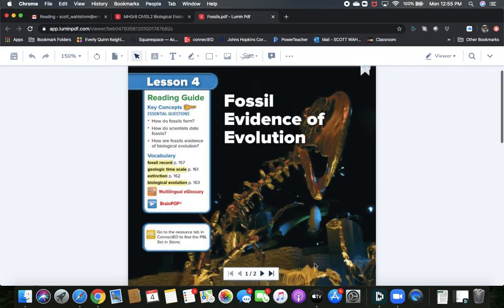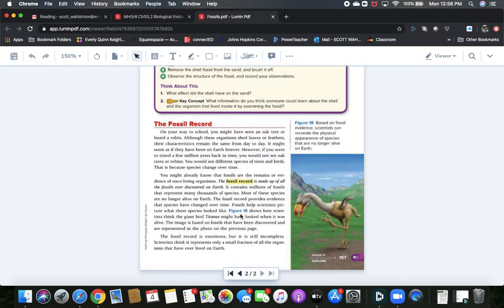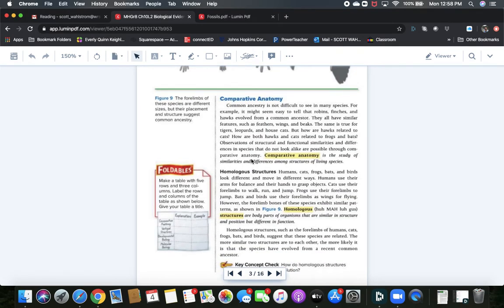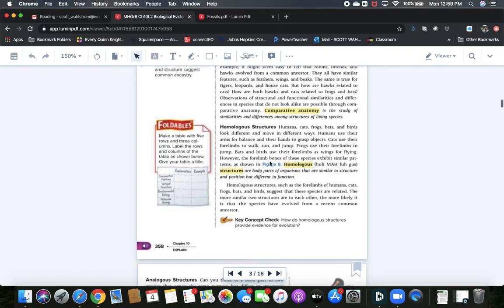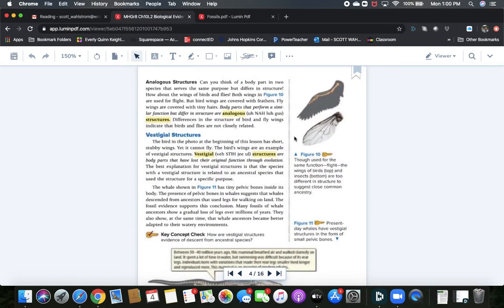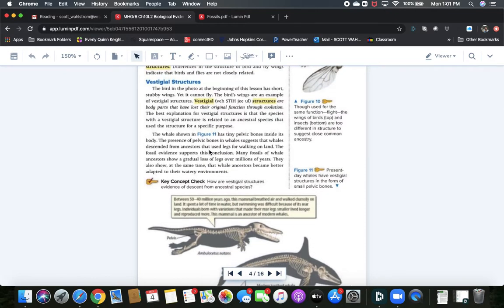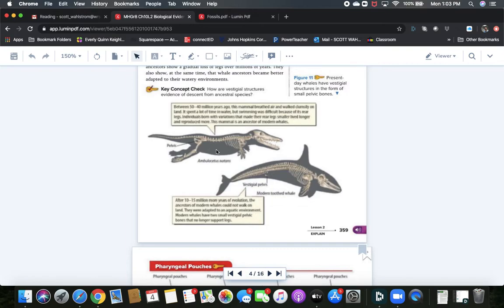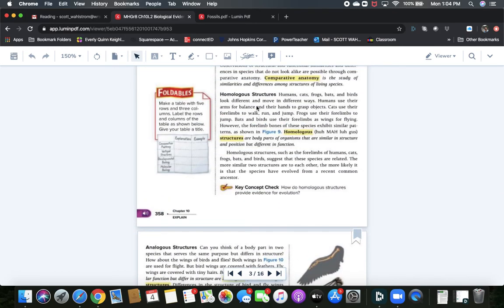Read-a-long: Fossils and Biological Evidence of Evolution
This is an audio version of the textbook chapters you need for today's lesson.